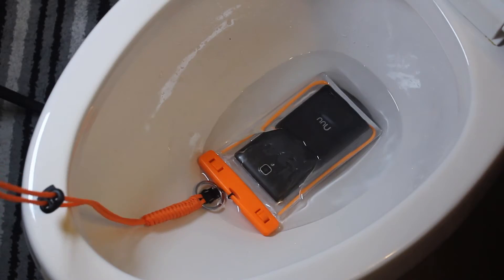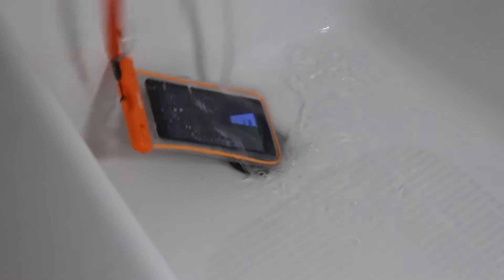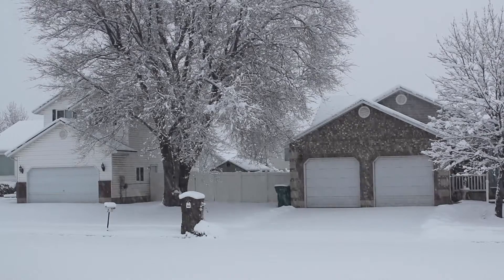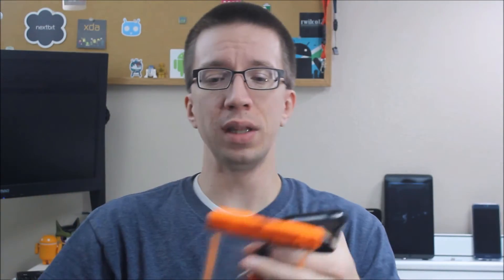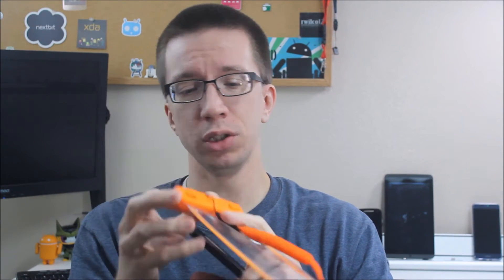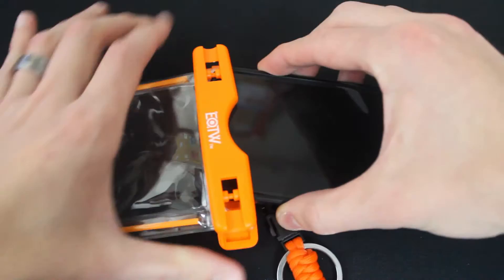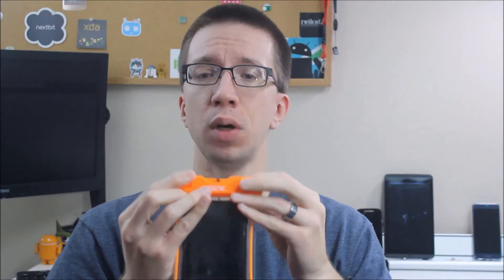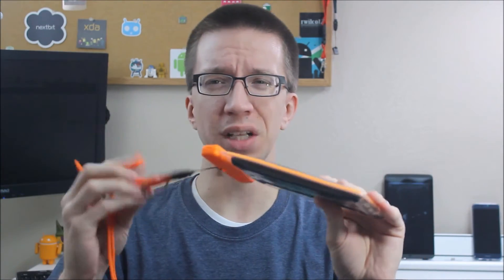EOTW Waterproof Universal Phone Case Review!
You don't know you need it until your phone gets wet but when it does, you wish you had it! The EOTW Waterproof Case is a life-proof case that withstands rain, snow, toilets, washing machines, showers, kayaking, swimming, surfing and more! Check out the video for the full review and then order one